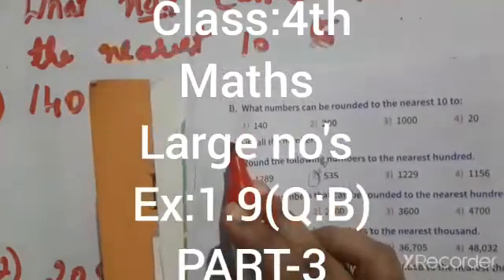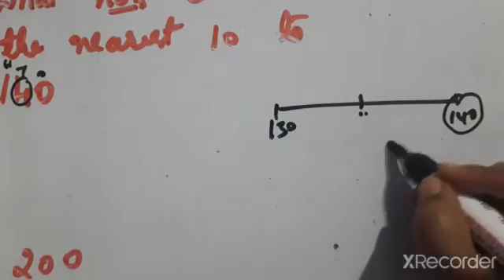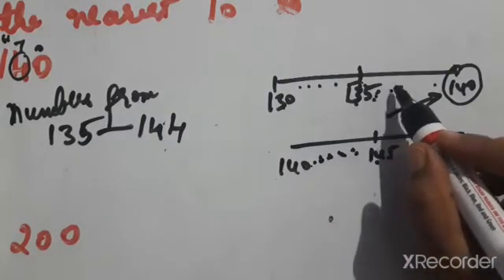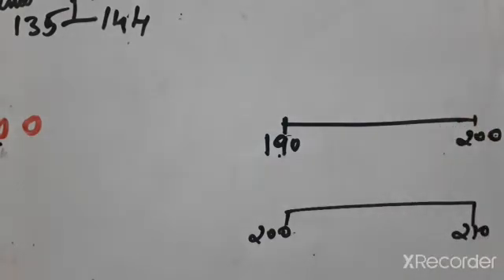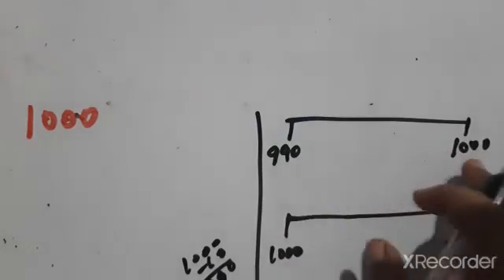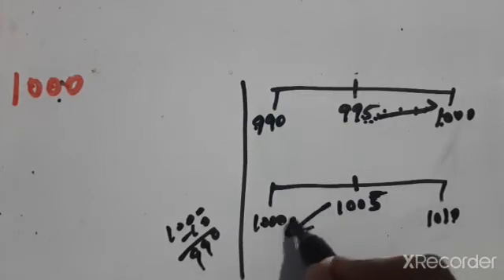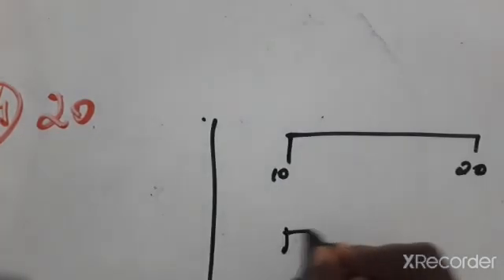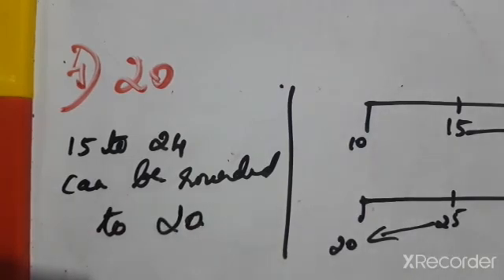Class:4th Maths, Ch:Large Numbers, Ex:1.9(Q:B),PART-3